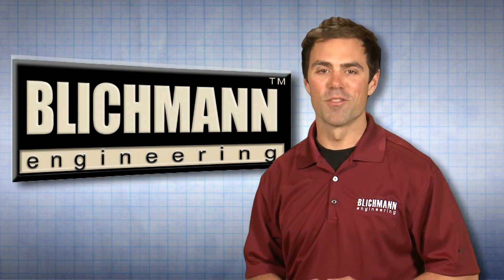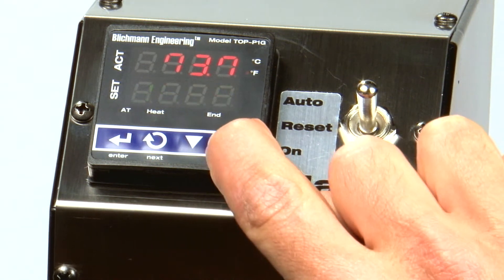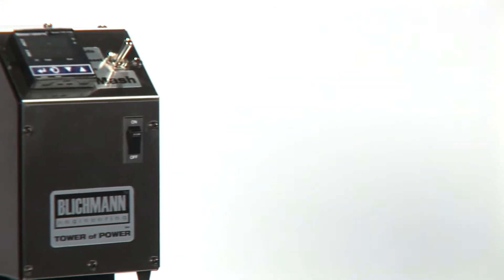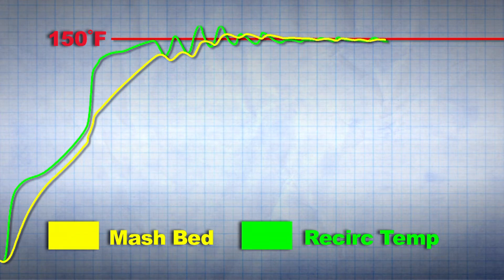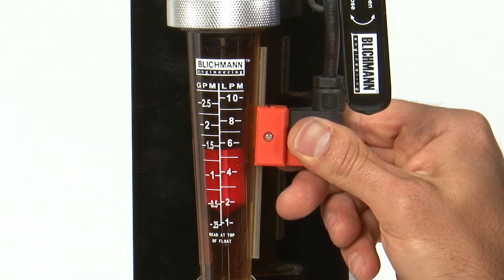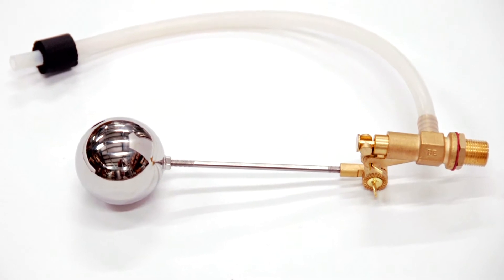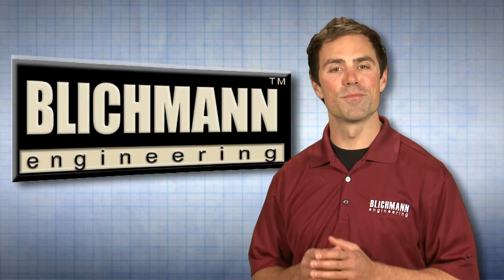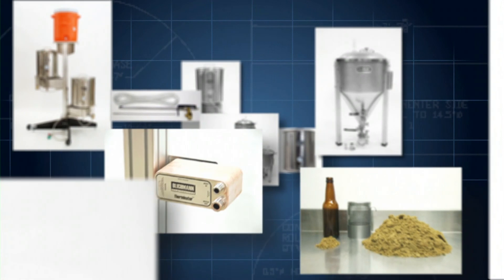Blichmann Engineering Tower of Power Operational Video